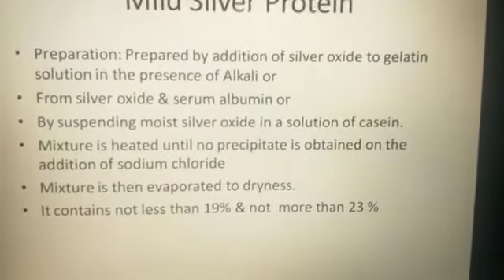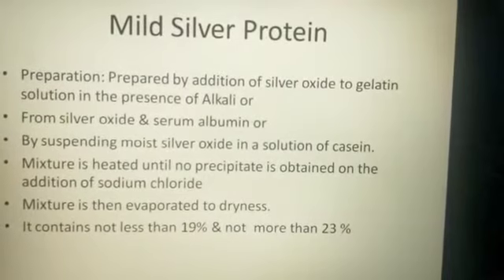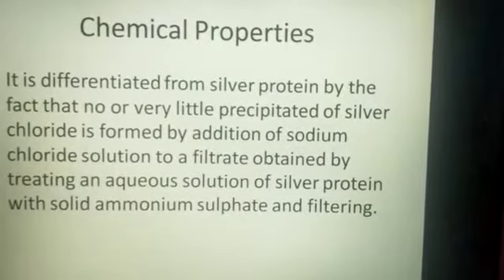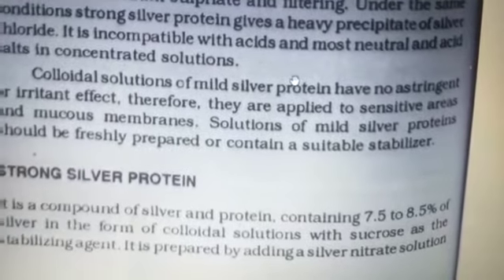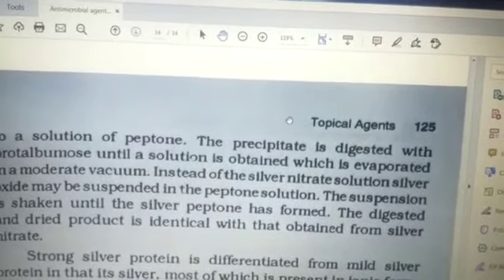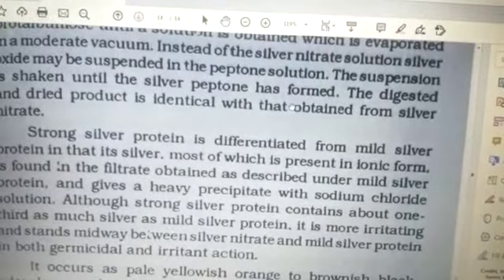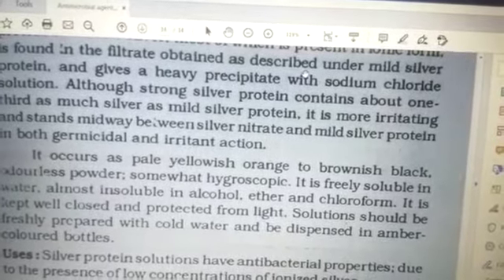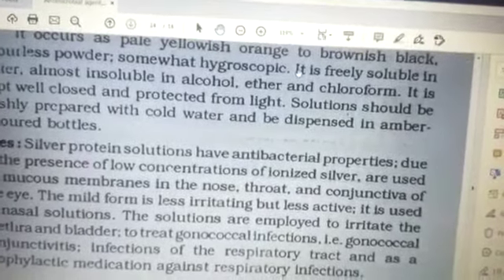Seacom Pharmacy College, Enakshi Ghosh, Pharmaceutical chemistry Topic: mild silver protein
Video from Subhamay Dhar